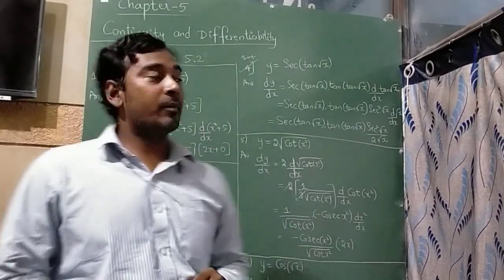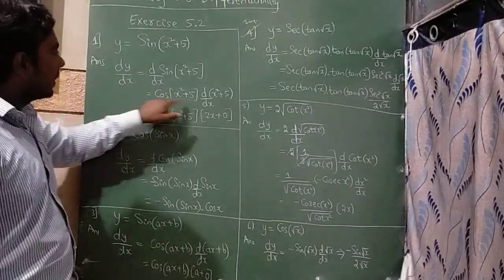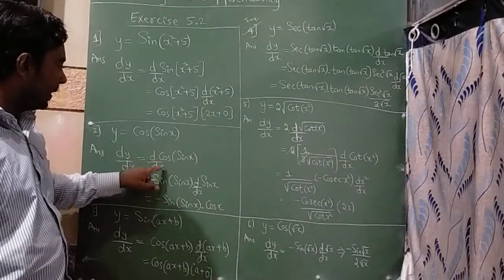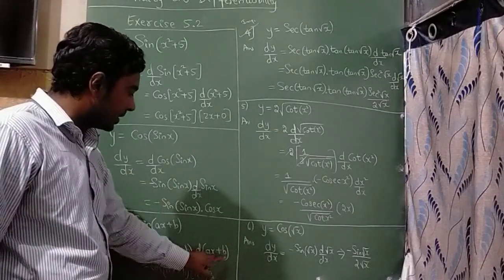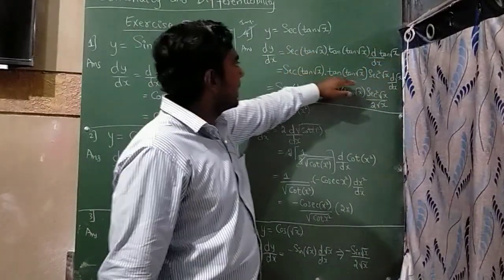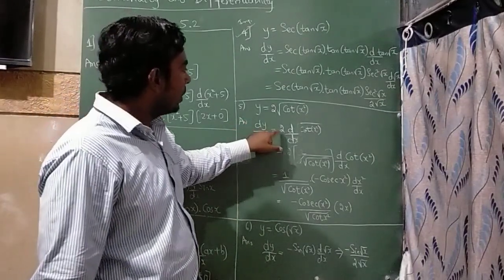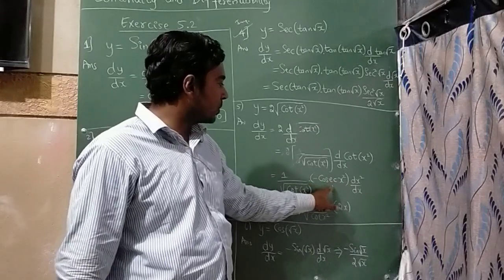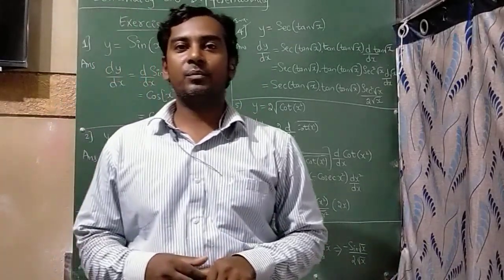Continuity and Differentiability |exercise 5.2 | chapter 5 | class 12 | NCERT maths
If you know the Formula, easily you can Understand Differentiation